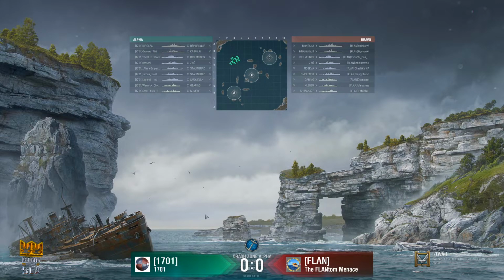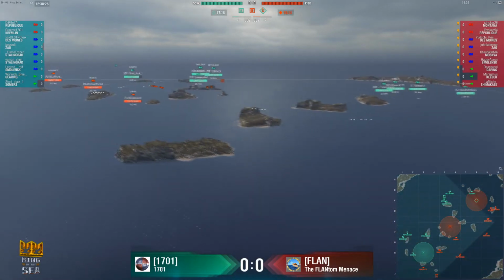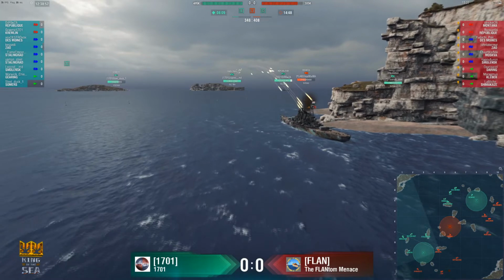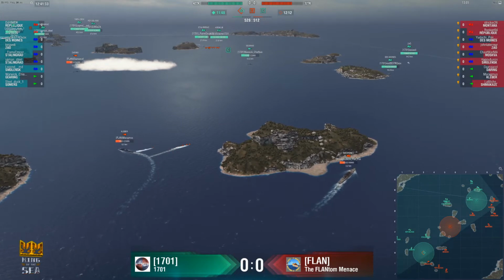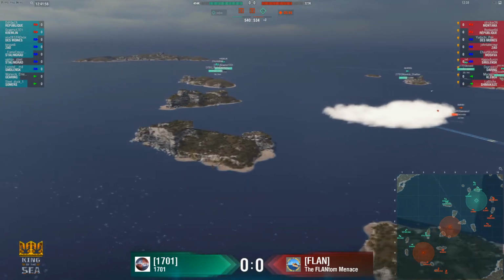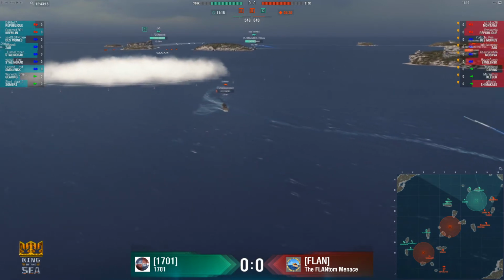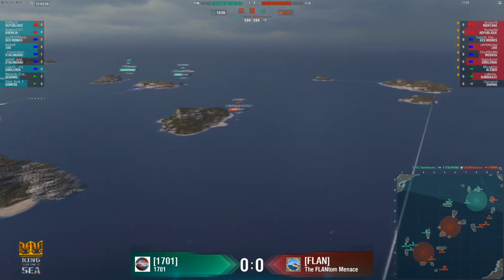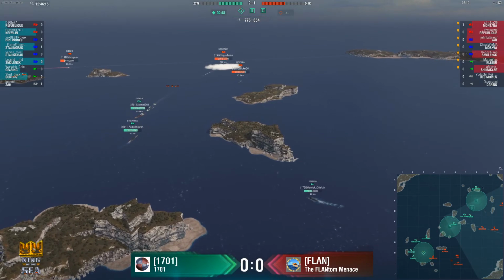King of the Sea X EU Qualifiers: 1701 v FLAN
1701 face The Flantom Menace in this qualifier match from King of the Sea X.